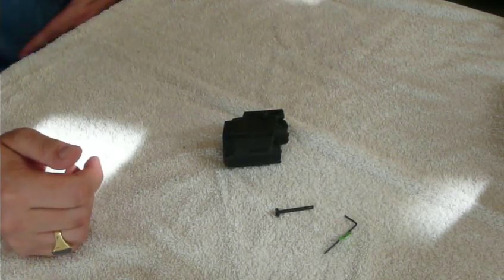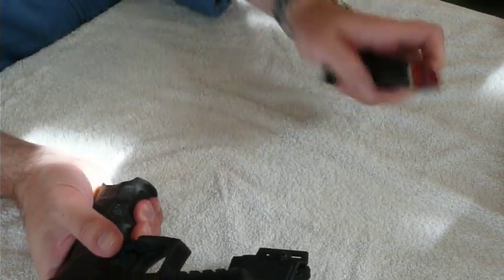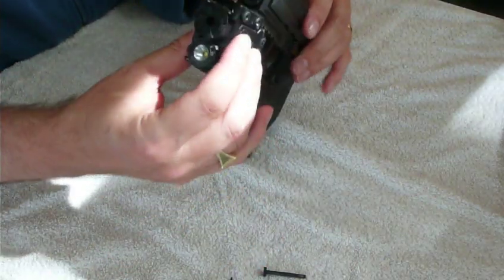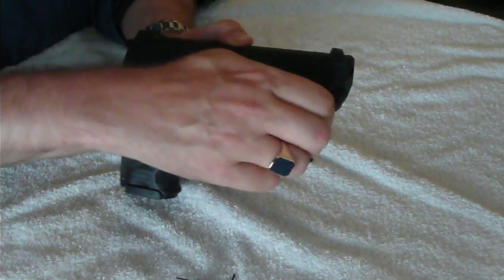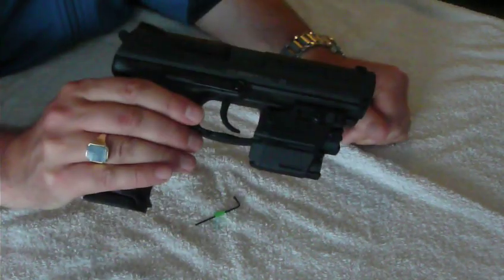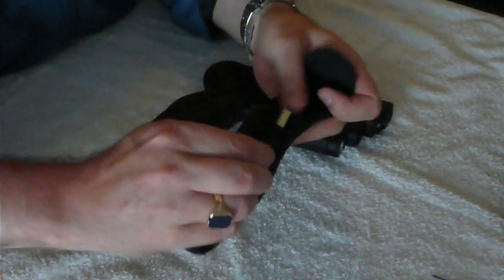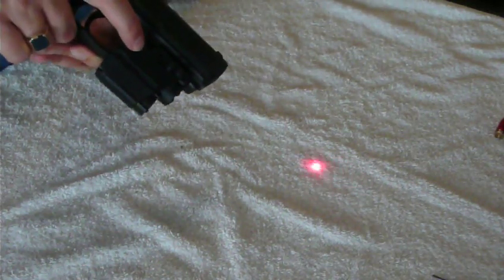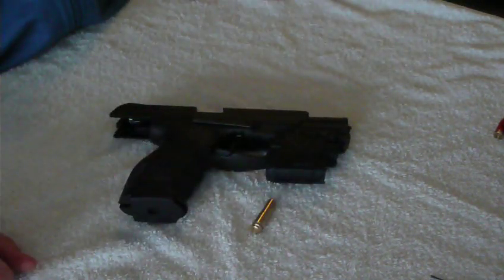Part 2: Unboxing the Viridian X5L universal green laser/tactical light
Unboxing the Viridian X5L universal green laser/tactical light part 2: Mounting it on my H&K P30L and using a  Sight Mark bore sight to zero it in.